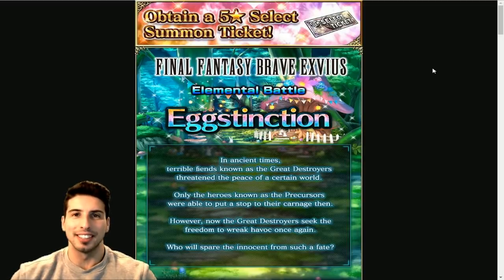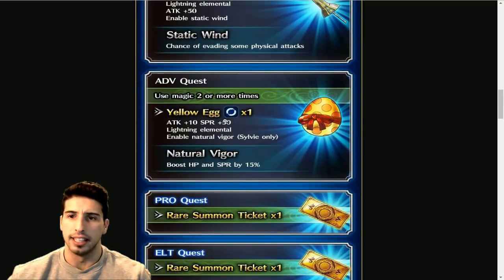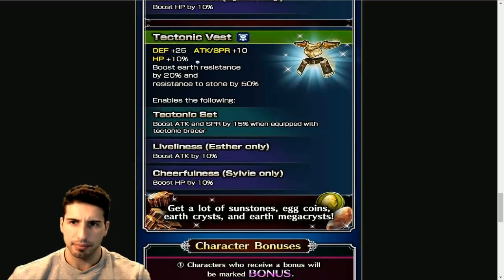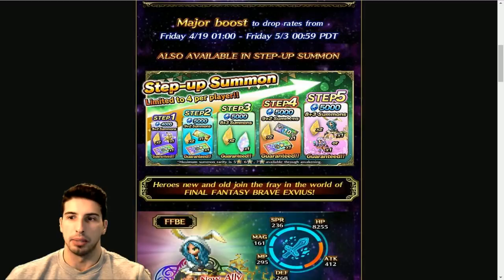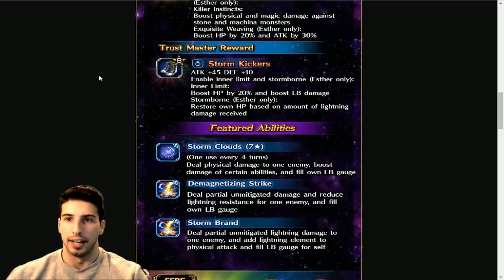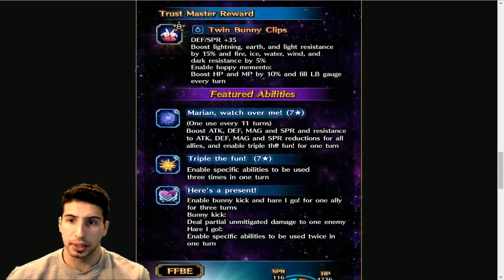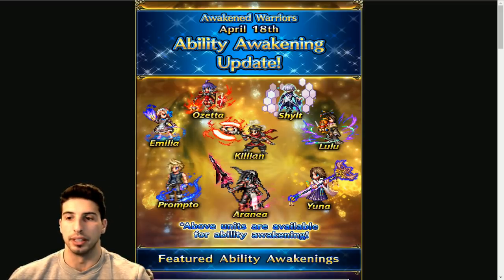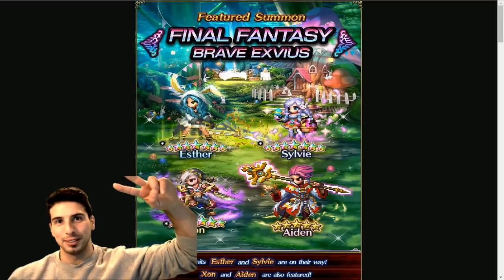Easter Event & Units - [FFBE] - Final Fanatsy Brave Exvius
To celebbrate Easter, we a re going to get a new event and also new characters in FFBE Global. With that we will also get a new batch of ability awakening for some characters.

Eggstinction Event
Ability Awakening
New Step-Up Banner Featuring Esther & Sylvie